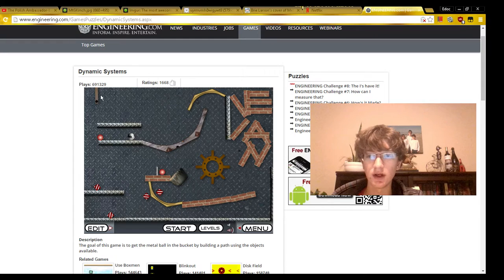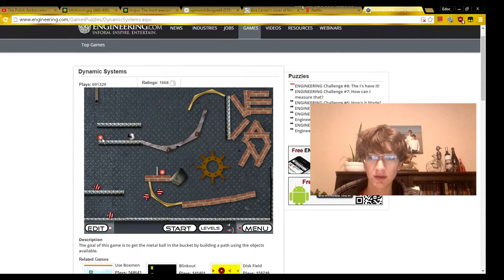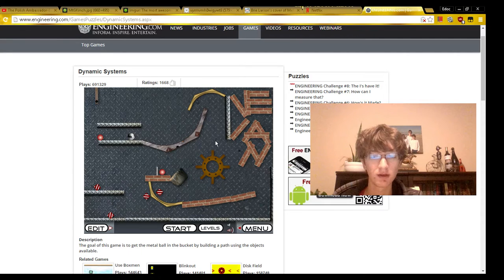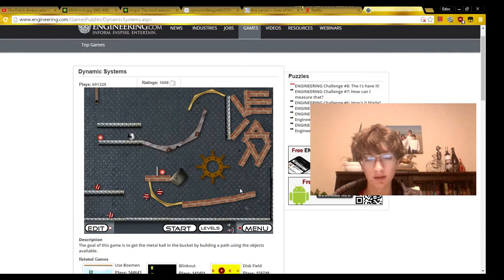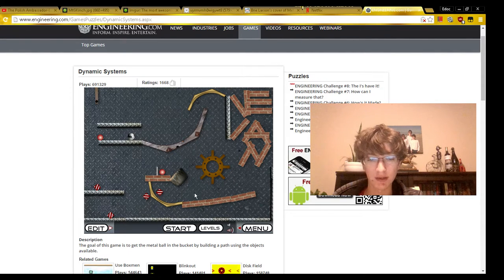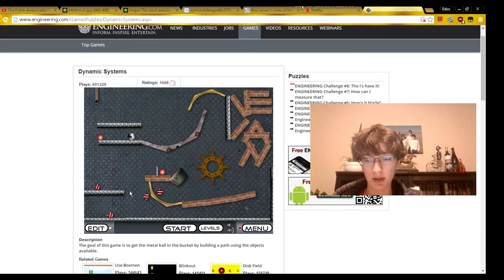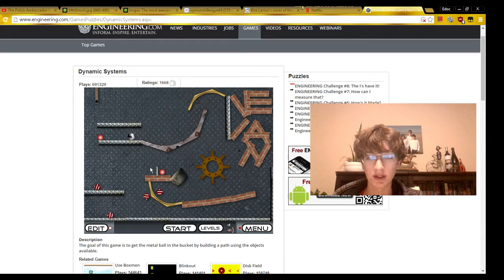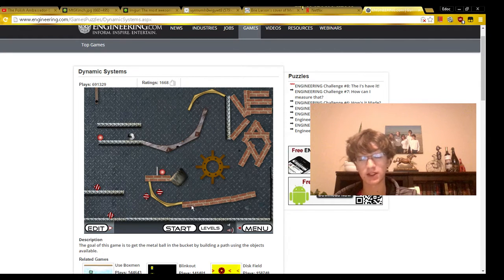Honors Physics 3 Rube Goldberg Werner